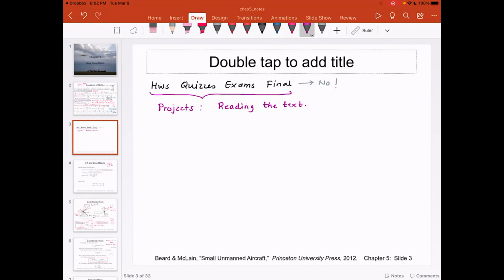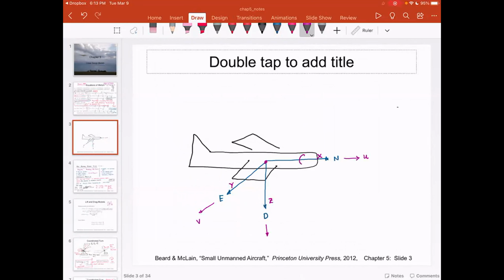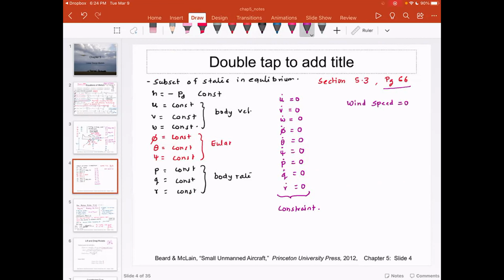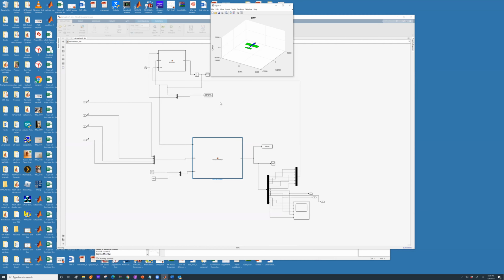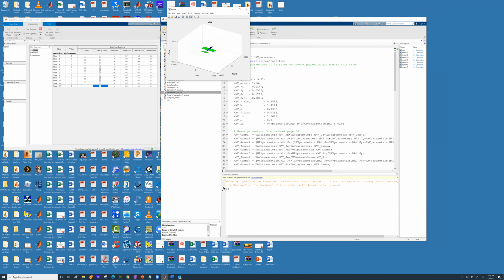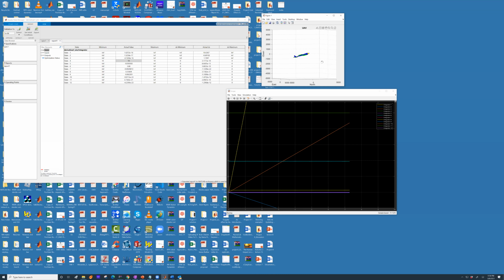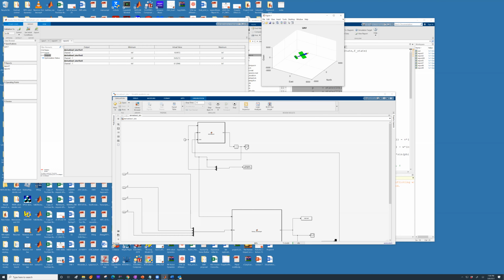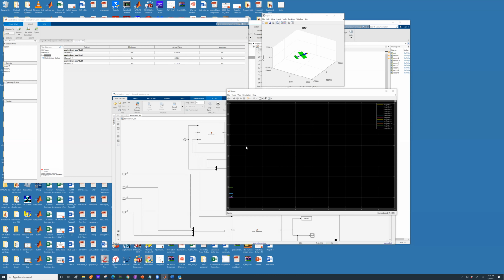Robotics 2 lecture 17 3.9.21